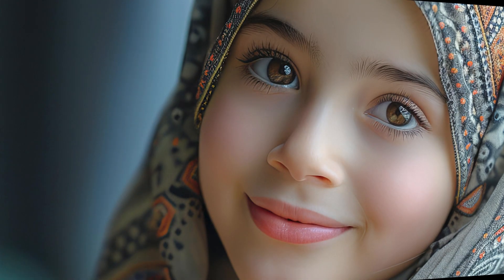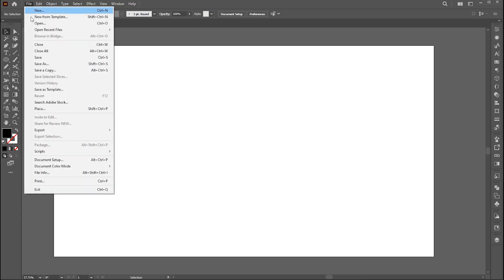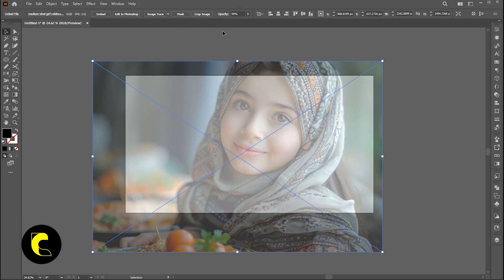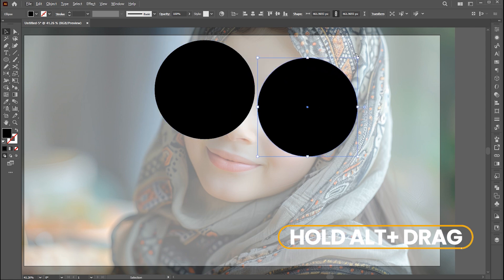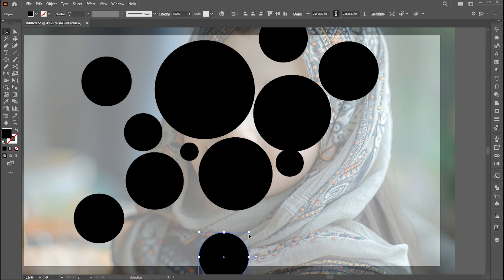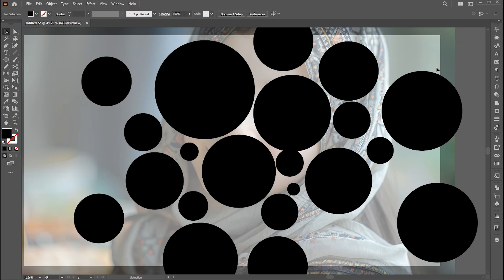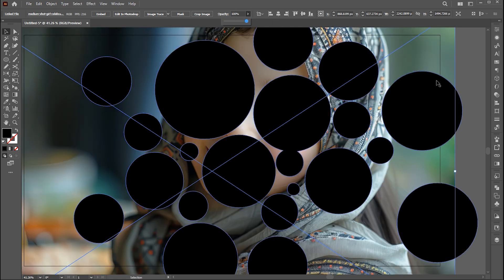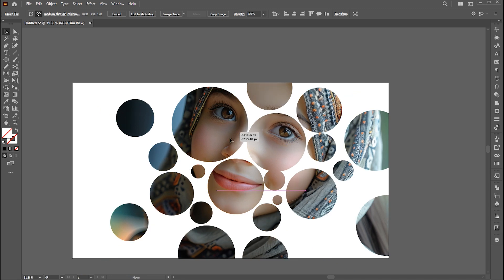Clipping Mask Effect with Three Easy Steps I Illustrator Tutorial I Clipping and Compound Mask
Hi everyone,
In this video, I will teach you how to make Clipping Mask Effect with Three Easy Steps I Illustrator Tutorial I Clipping and Compound Mask | Learn Creative.

Keep learning..!

illustrator tutorial,
adobe illustrator,
learn creative

Learn Creative